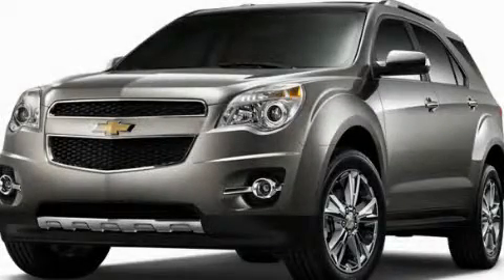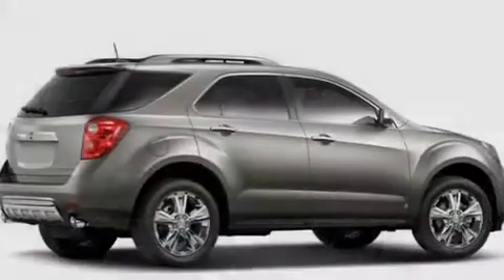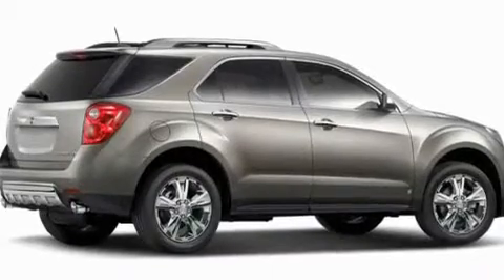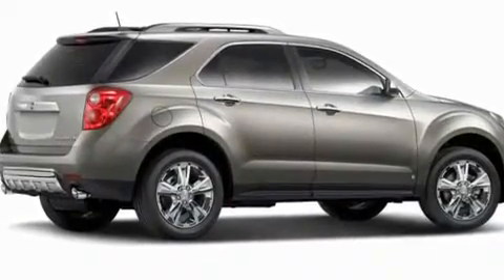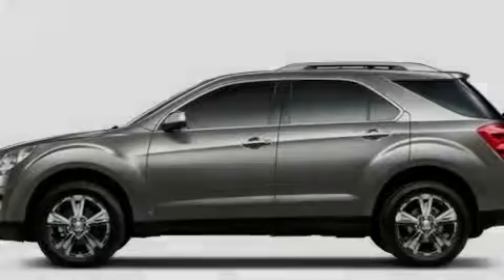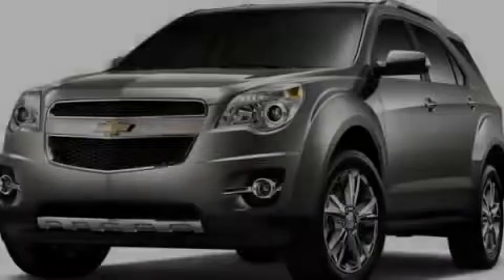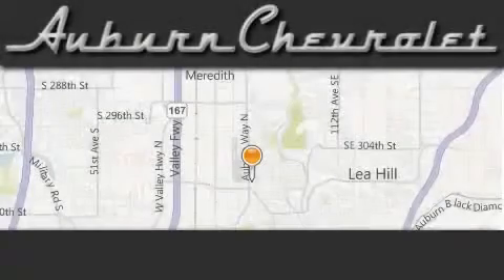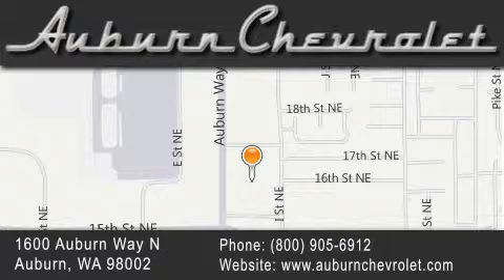2011 Chevrolet Equinox Federal Way WA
Year : 2011

 Make : Chevrolet

 Model : Equinox

 Engine : 2.4L 4CYL

 Trans . : 6 Spd Automatic

 Exterior : Black

 Miles : 5

 Auburn Chevrolet

 1600 Auburn Way North

 2011 Chevrolet Equinox Auburn WA